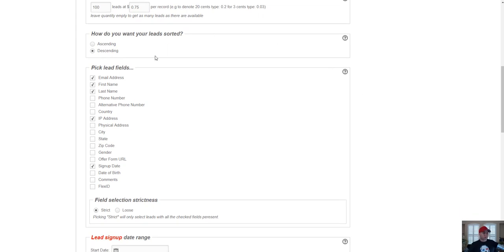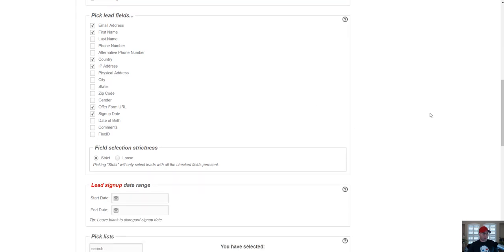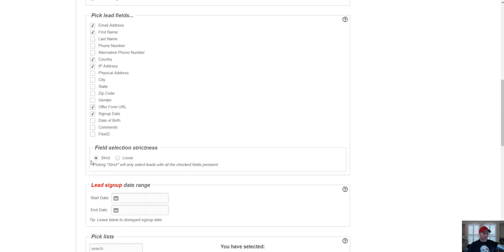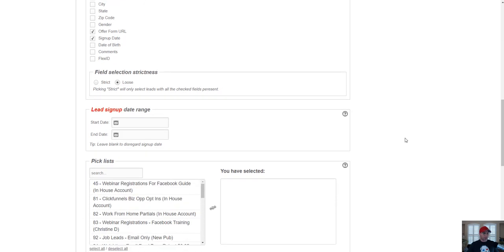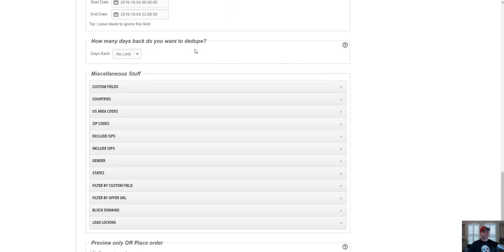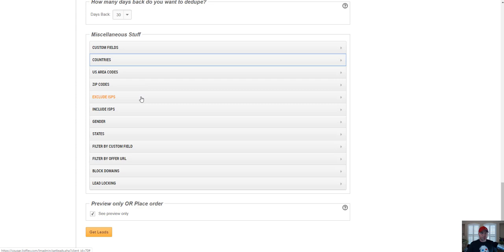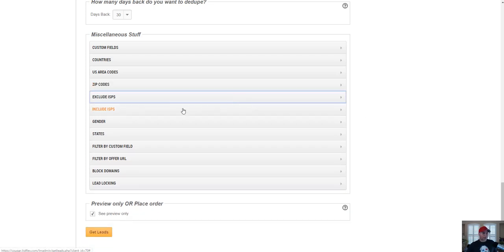Listflex - Setting up a test order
Be sure to set up some test orders to your personal in house account to familiarize yourself with all of the options and features!